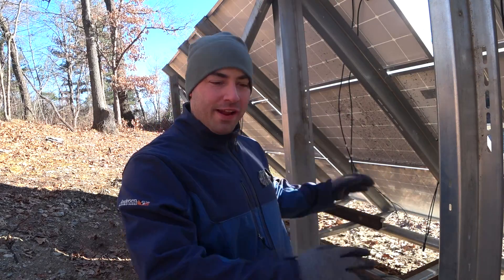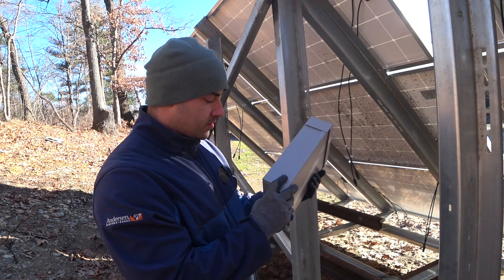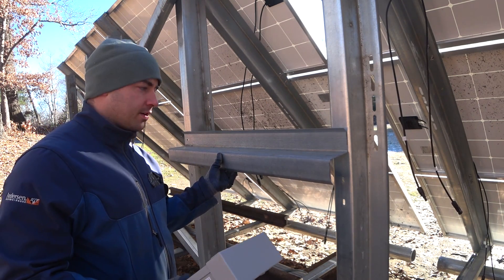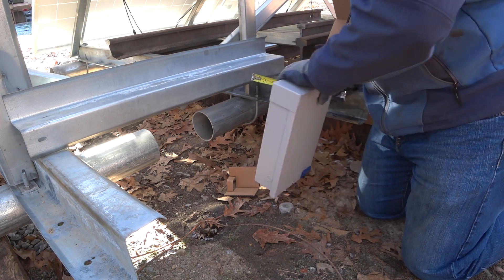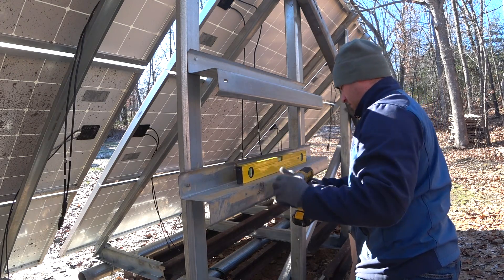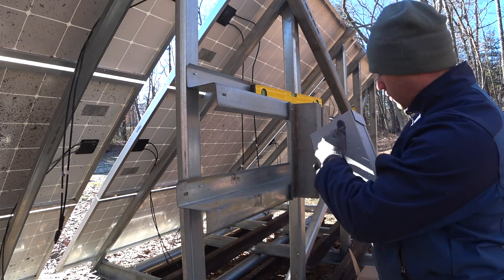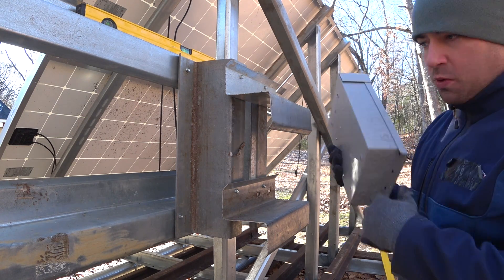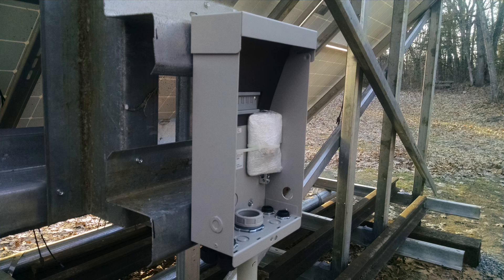Combiner Box Installation on Solar Array, Midnite Solar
I'm installing a combiner box made by Midnite Solar.  This box will allow me to combine the three solar strings into one.  This means there will be a singe positive lead and a single negative lead that will run to the charge controller.  I'm using the model MPV6-250.

If you want to see more of the build check out some of the other videos on my channel.

Combiner Box